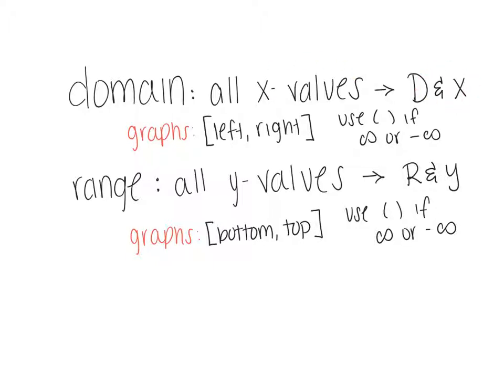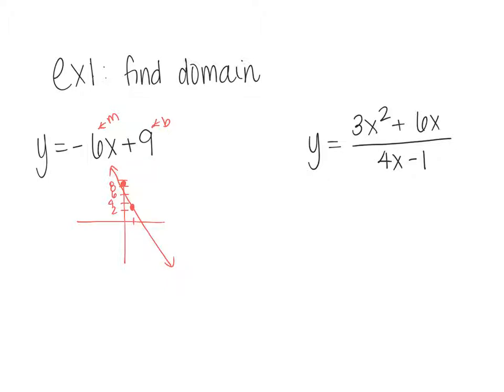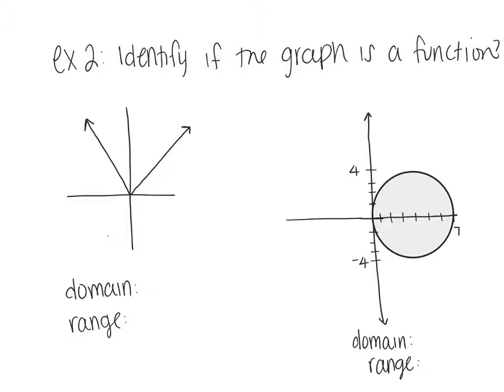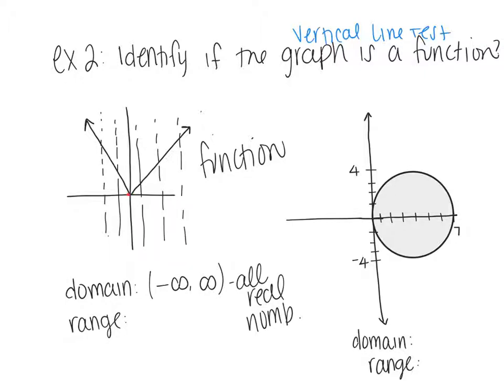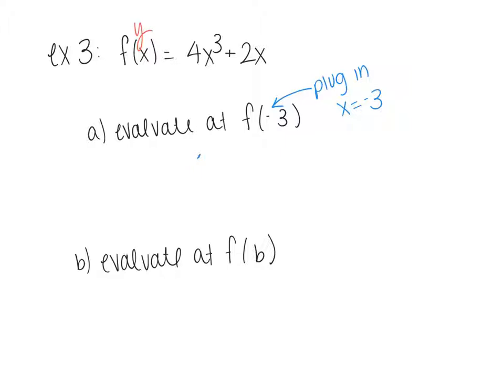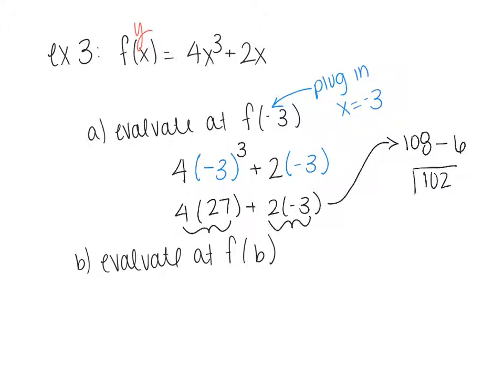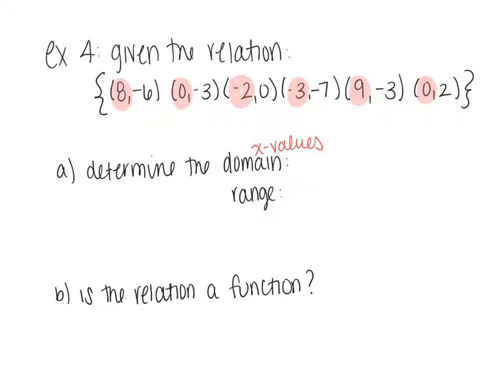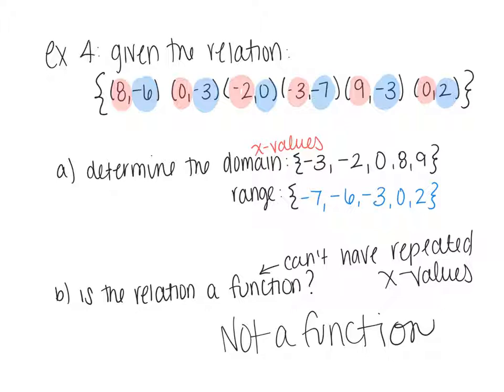MAT101 - Chapter 10.5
Intro to Function Notation